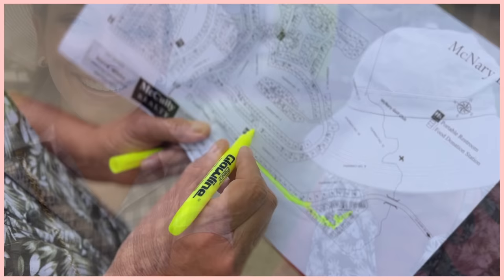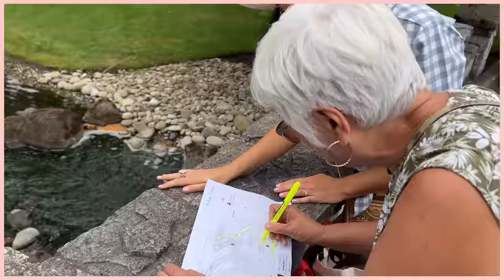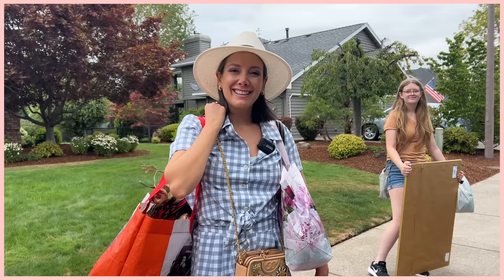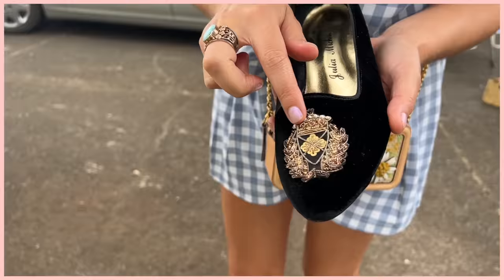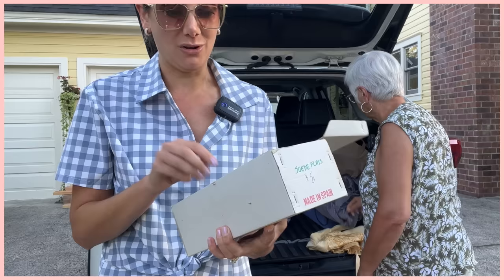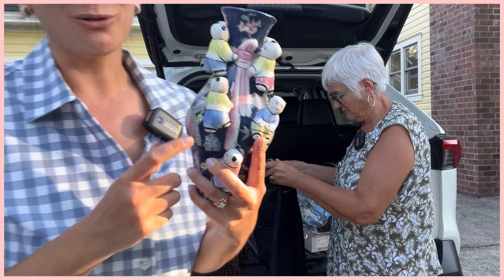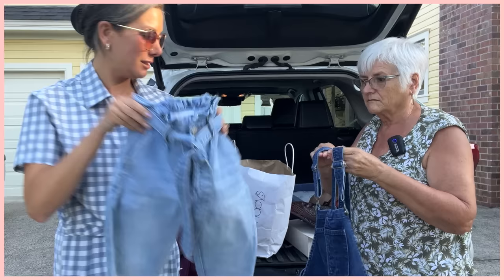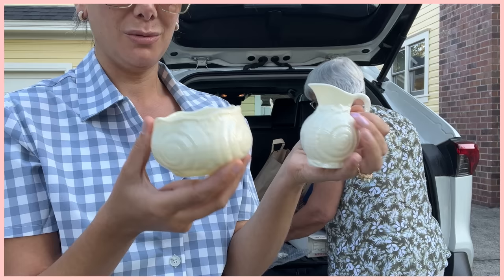Thrift Shopping at Estate and Garage Sales for Vintage and Antiques - Thrift With Us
Join my Mom and I as we shop all day near Salem Oregon for city wide garage and estate sales. We find some incredible vintage clothing, unique antique collectables, and gorgeous estate jewelry! This was an exciting event with thousands of shoppers from resellers to collectors.

Shop my huge jewelry sale on my website, The Vintage Bombshell